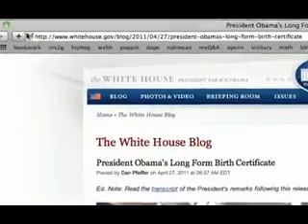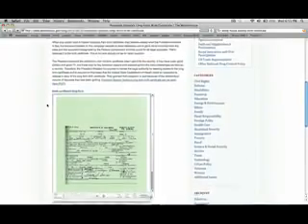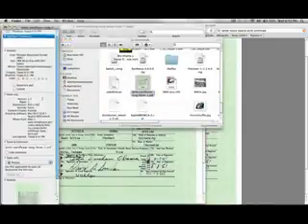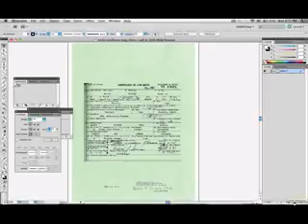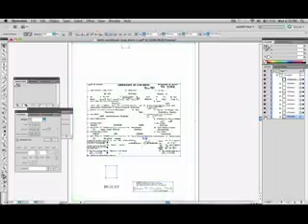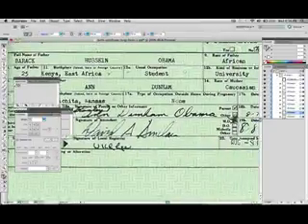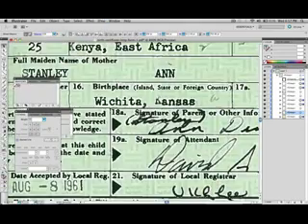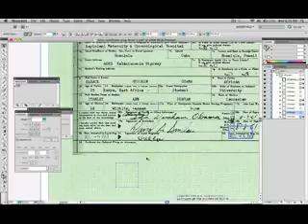Falsified Document - Presidential Birth Certificate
Any proficient user of Adobe software can easily see all the layers of files that went into altering all the information on this fake birth certificate. Incredible as it may seem, the official "artist" who created this complex document left all the layers intact, which is like exposing to the world, the complete laundry list of each and every step of how this famous document was created. Many facts are made on this video. Ironically, the voice you hear narrating this video is that of a young high school student. In short, whoever tried to doctor up this fake document wasn't too bright. But even with all this evidence stacked against him, the President's accomplices in the media and Democratic party snowballed this whole illegal episode and they used the Roswellian Affect to whitewash the conspiracy and eventually diminish it down to a "laughing" reference to so called "wing nuts" and "conspiracy kooks".  You should view this...then YOU decide what to believe!